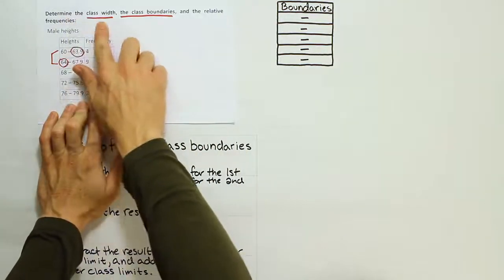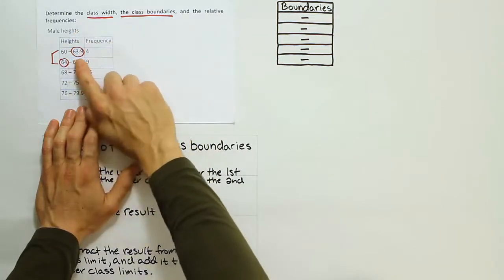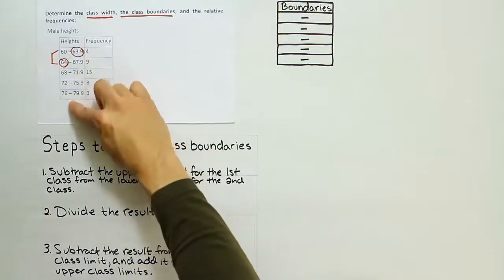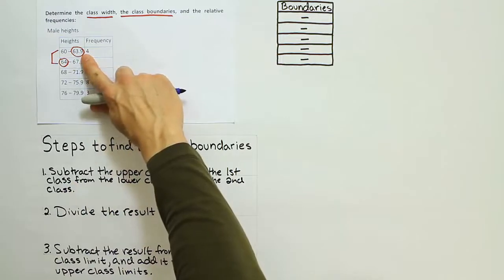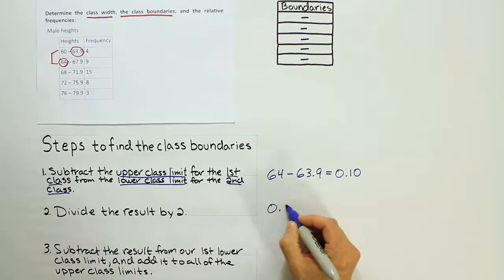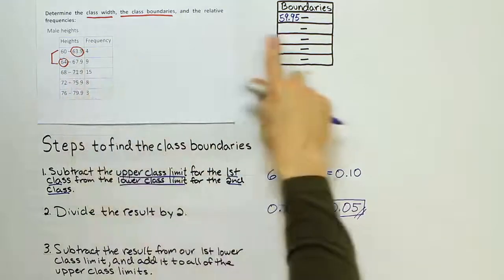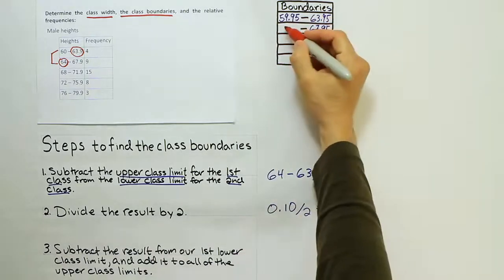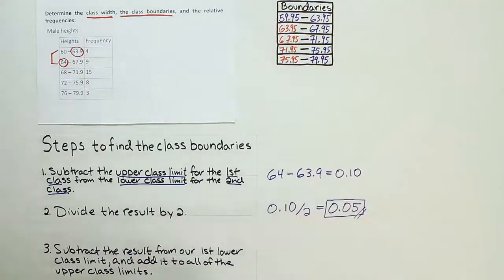Finding class boundaries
In this video, we demonstrate how to find class boundaries from a given set of classes belonging to a frequency distribution. This video is part of the content available for free